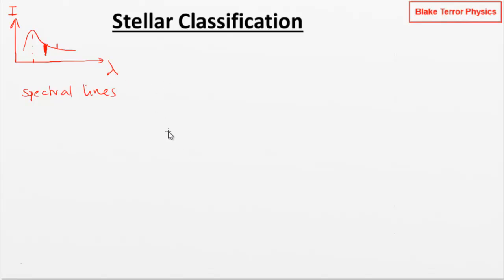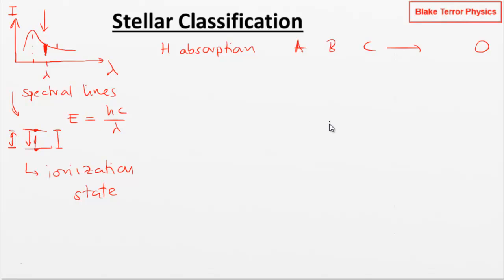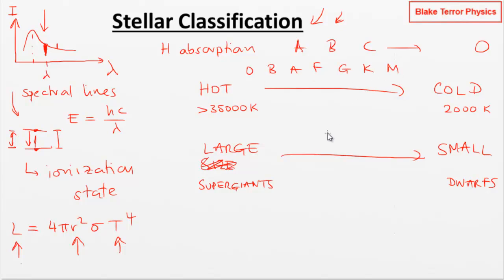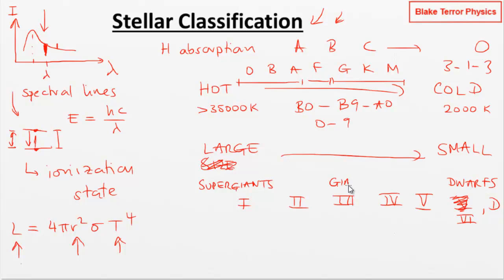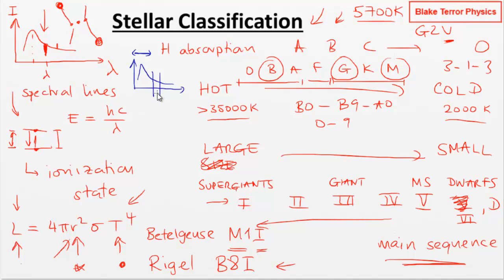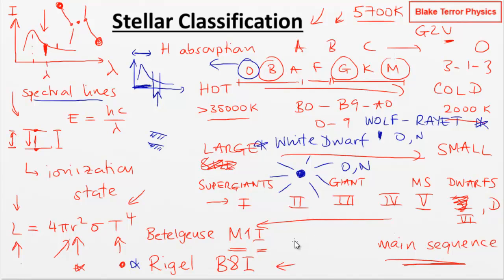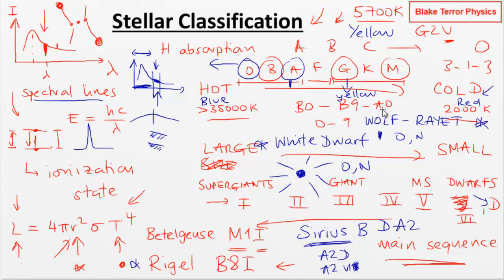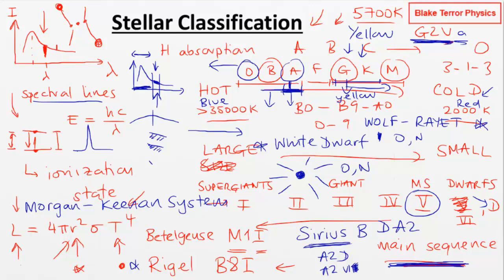Astronomy and Cosmology - Stellar Classification